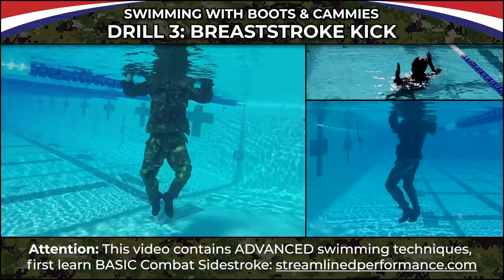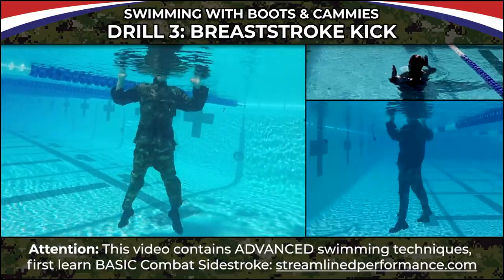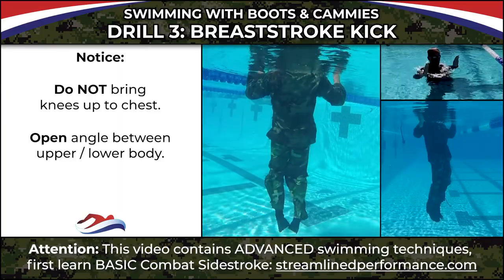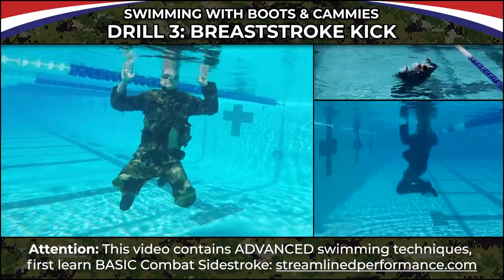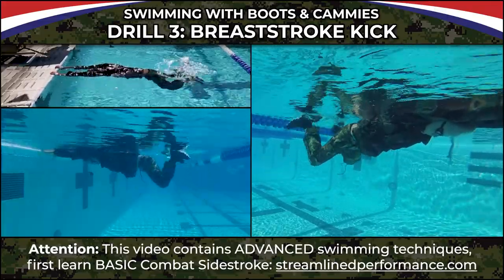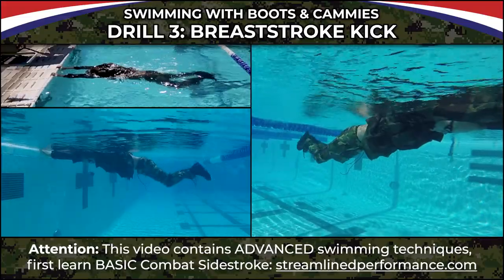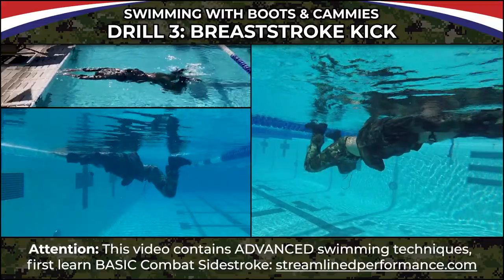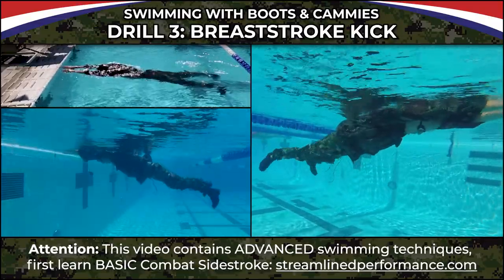Swimming with Boots & Cammies / Drill 3: Breaststroke Kick / Combat Sidestroke ADVANCED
In drill #3 Jeff gives you two options for practicing the Breaststroke Kick wearing military fatigues and boots.

In this 9-part training series, Jeff from Streamlined Performance breaks down how to swim the Combat Sidestroke in Boots & Cammies.

Areas that we teach you: Military Swimming, Navy SEAL Training, Navy SEAL Swimming, Combat Swimming, Open Water Swimming, Instructional Video, Special Forces Training, Physical Readiness Test, Physical Screening Test, BUD/S Swimming, Efficient Sidestroke, Full-Stroke Sidestroke, Half-hitch sidestroke, Preparing for BUD/S, Swimming requirement to become a Navy SEAL, and the proper Combat Sidestroke.